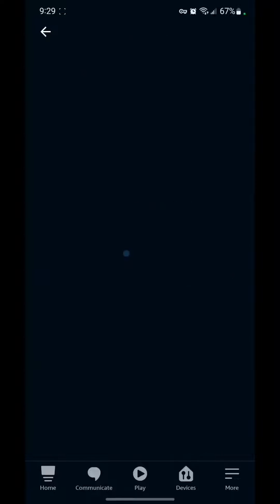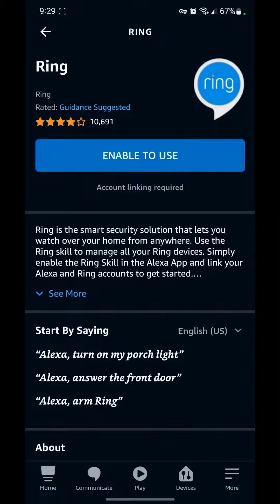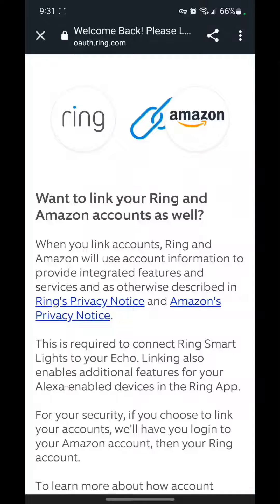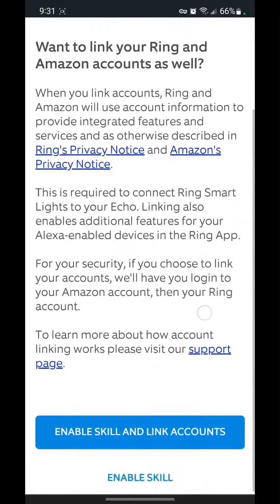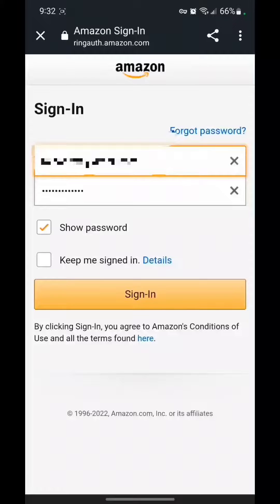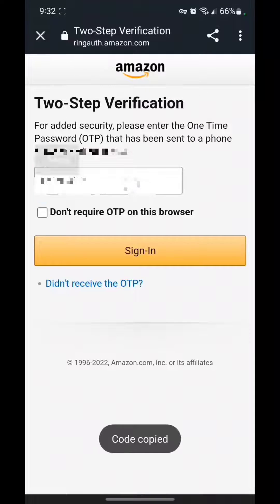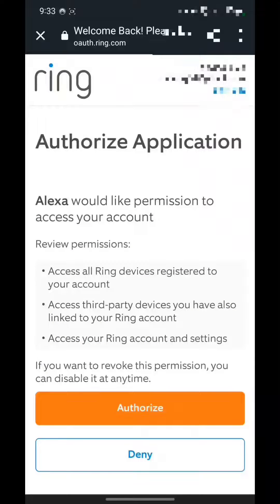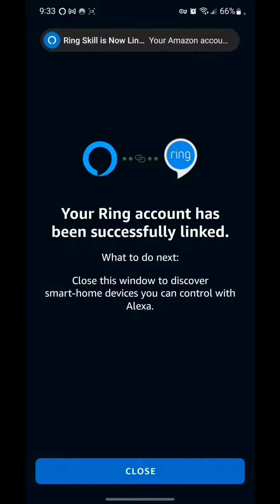Ring skill for Alexa | How to connect / link Amazon Ring to Alexa App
Micah 2Scoops shows you how to link your Amazon Ring and Alexa account's in the Alexa App using Ring Skill. This will allow Alexa to control your Ring devices and for you to set up cool smart home automations!